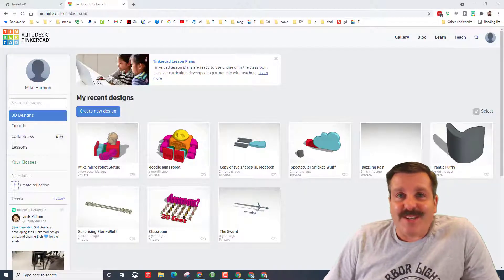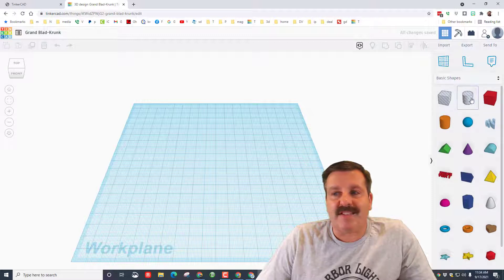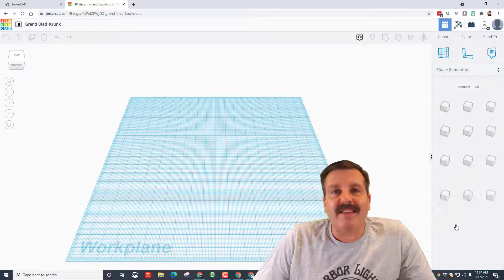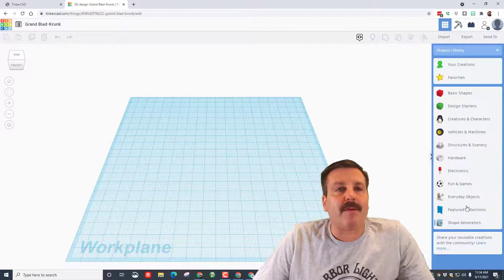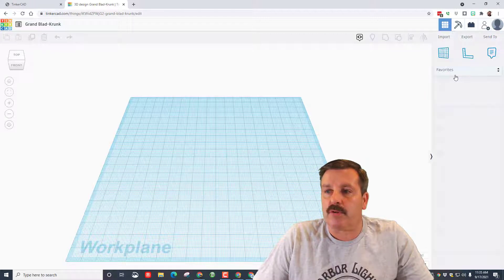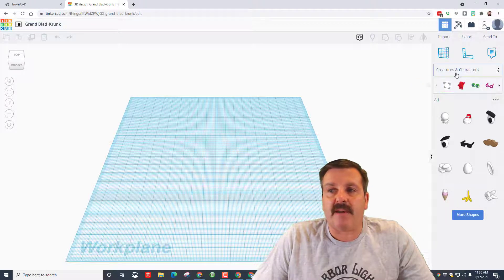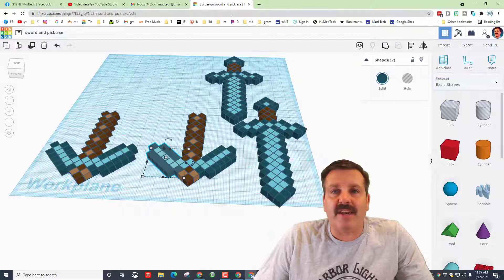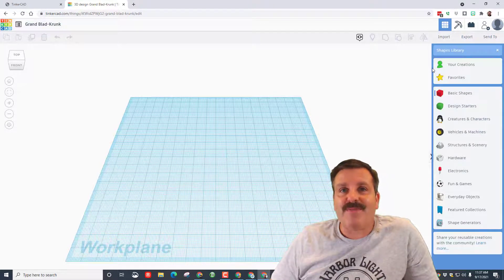Sneak Peek at the New Tinkercad Menu | Master Tinkercad in Minutes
Have a glorious day and keep Tinkering! A quick Sneak Peek at the New Tinkercad Menu system that was just rolled out. Not everyone gets it yet, but now you will have a sneak peek of  what is coming soon.